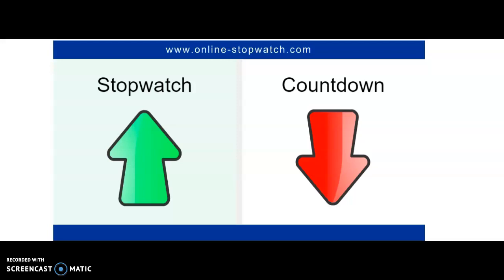Explaining Online Stopwatch and Incentives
Online Stopwatch & Incentives